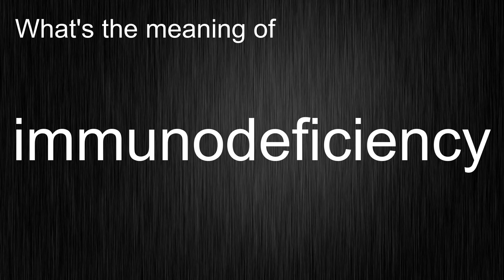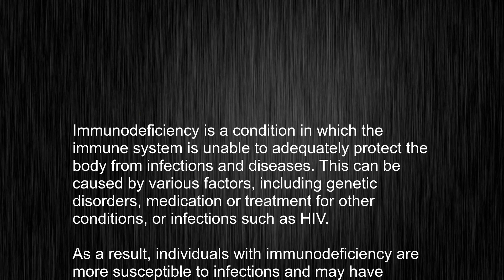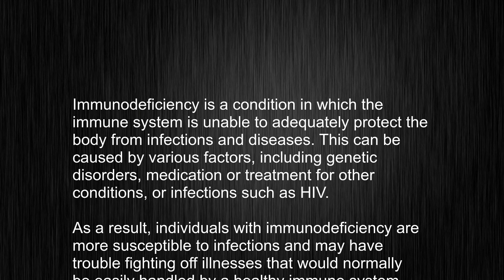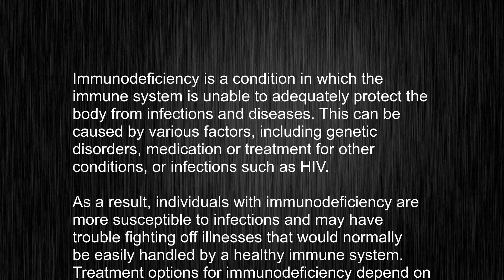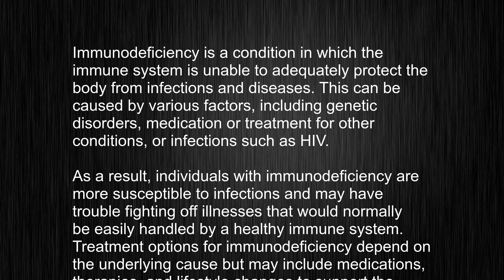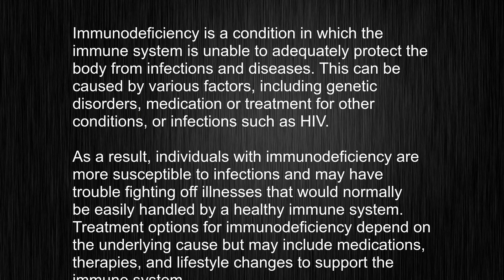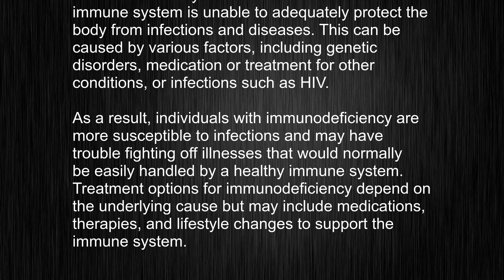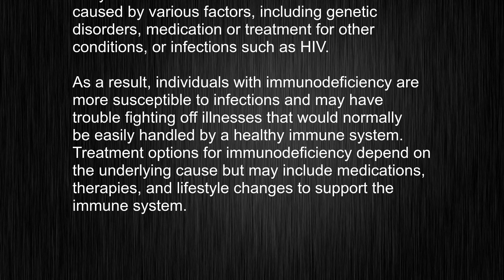What's the meaning of immunodeficiency?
This video tells you what "immunodeficiency" means, how to pronounce it, provides a pronunciation guide and an accurate definition.
   00:00 Pronunciation
   00:26 Meaning

   - What is the meaning of immunodeficiency
   - How to say immunodeficiency
   - What is the definition of immunodeficiency
   - How to pronounce immunodeficiency

   Visit our free audio/video dictionary tutorial to learn how to correctly pronounce words/names and to learn their meanings, definitions, just like immunodeficiency definition and meaning in Merriam-Webster, immunodeficiency definition and meaning in Collins English Dictionary, immunodeficiency definition and meaning in The Oxford English Dictionary, immunodeficiency definition and meaning in Longman Dictionary of Contemporary English, immunodeficiency definition and meaning in Cambridge Advanced Learner's Dictionary, and more.